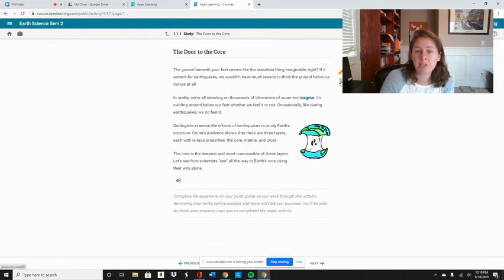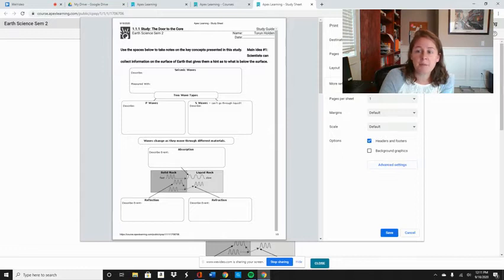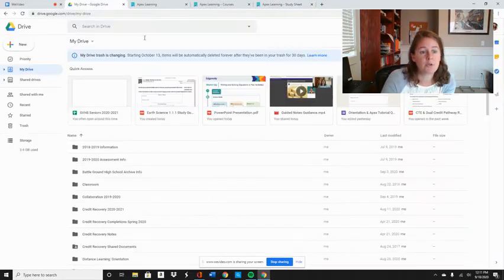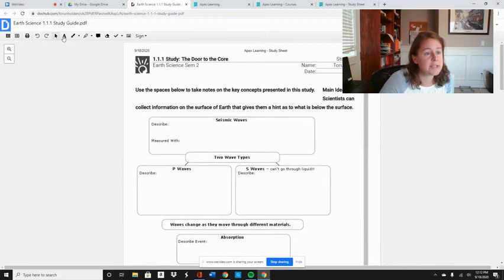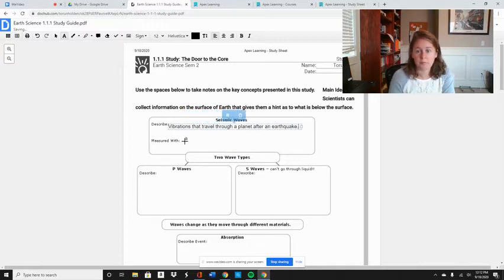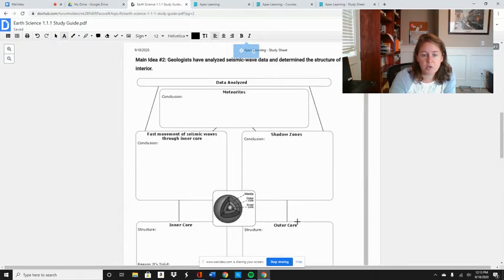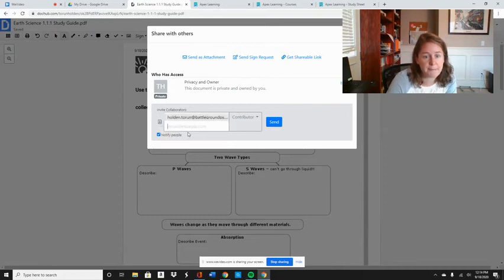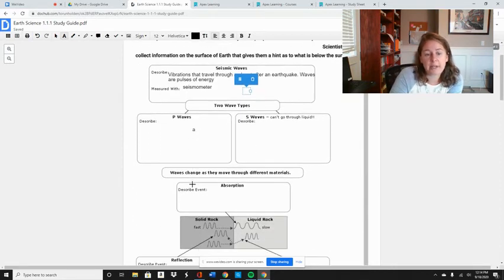Apex Study Guide Instructions